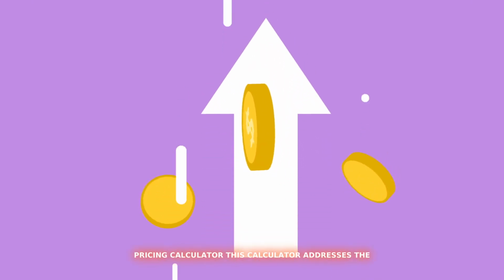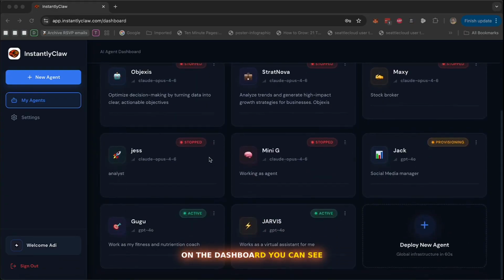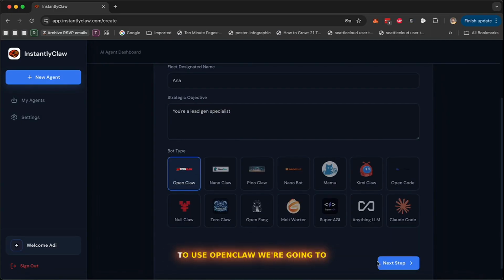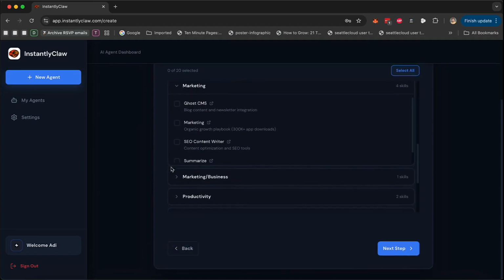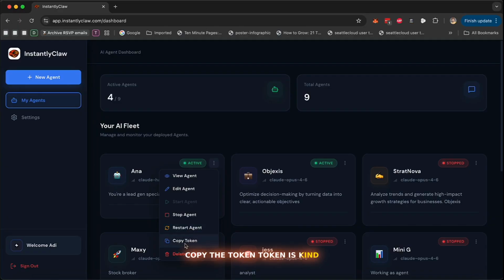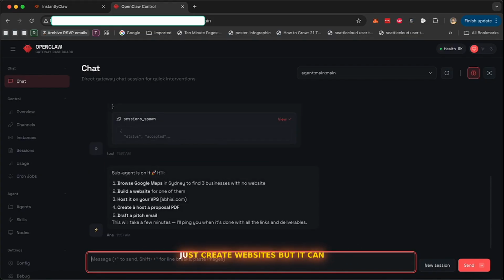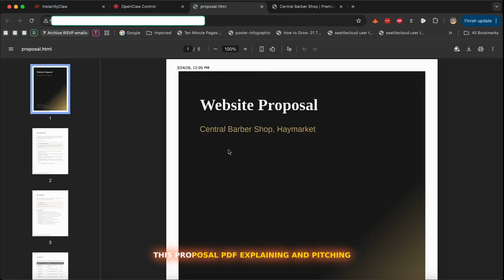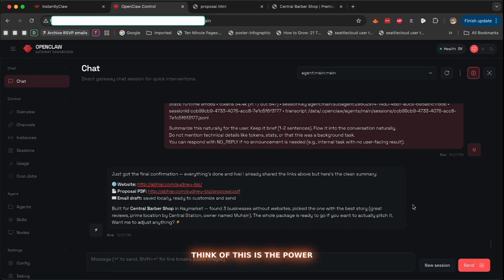review video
Are you struggling to monetize AI automation? Look no further!

In this Instantly Claw review, discover how this powerful AI app can revolutionize your approach to profit generation. With instant access to the app, you can deploy the Instantly Claw system in just 60 seconds and gain unique insights through live training.

Unlock 5 exclusive profit blueprints available only to live attendees and receive custom automation blueprints tailored to your business needs. Plus, take advantage of a revenue potential analysis for AI services, ensuring you maximize your earnings.

Don’t miss out on the future of business automation!

Instantly Claw Review: Transform Your Business Today!